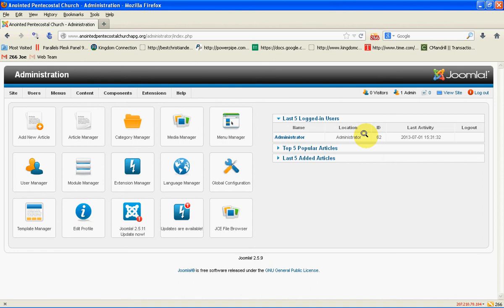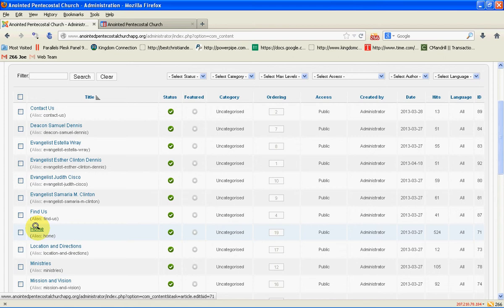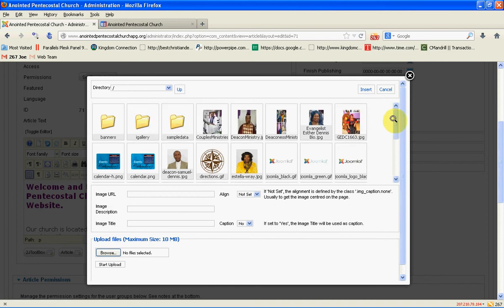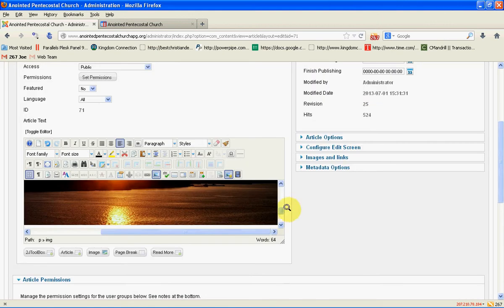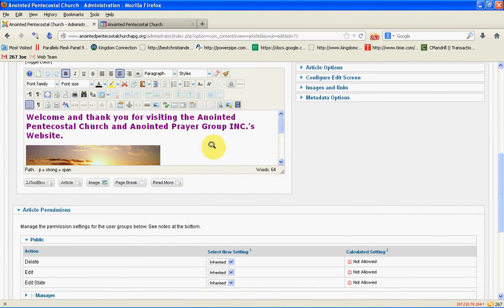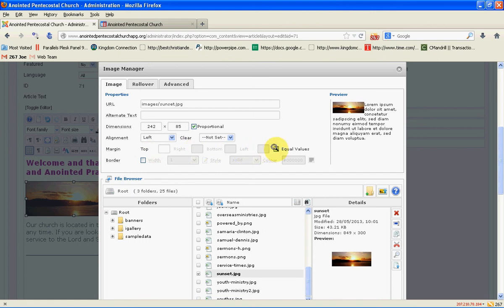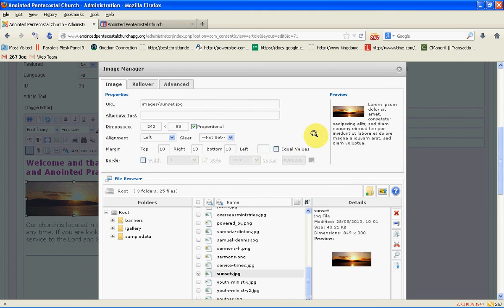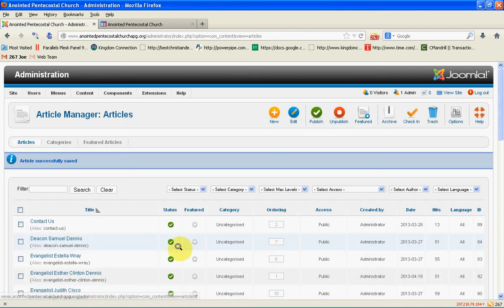How to put pictures in your pages (articles) on your website in Joomla 2.5